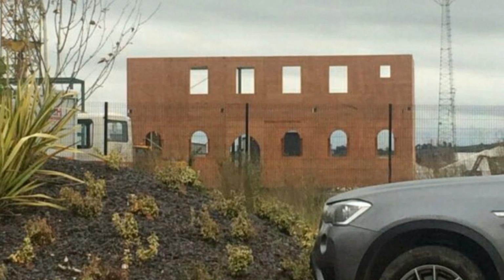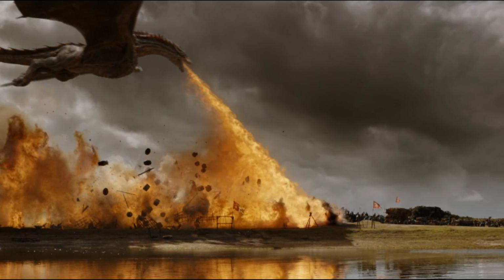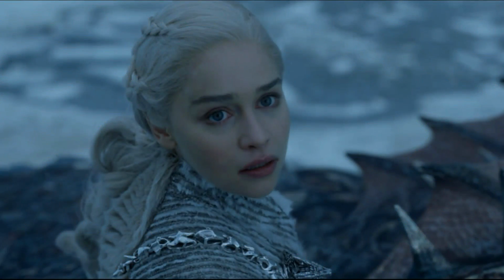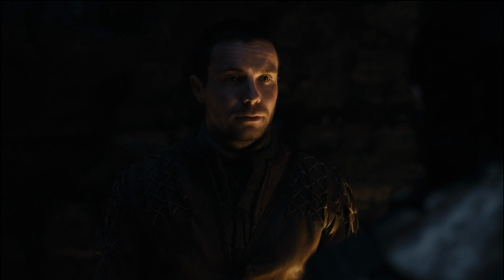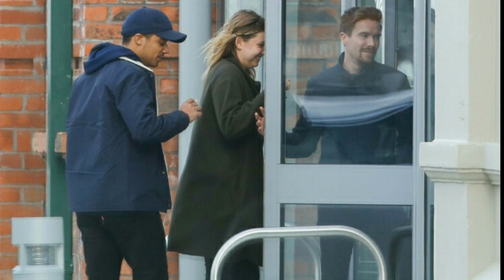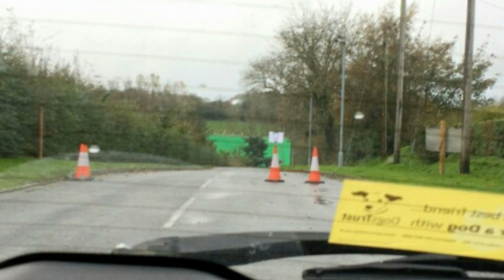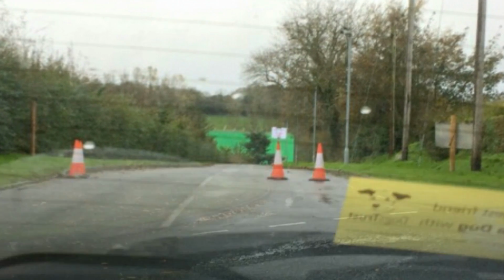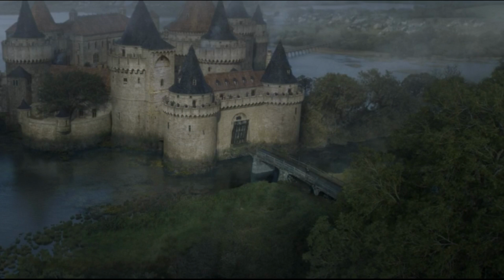Game of Thrones Season 8 Updates & Photos!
Welcome back for another Game of Thrones Season 8 Update video. Some of the things I discussed in this video can be potential spoilers for the final season so proceed with caution. Filming is already underway now that all of the cast members have arrived in Belfast and the photos are already started to hit the Internet. A new set has been built and according to a recent report the new structure has underwent a controlled fire test. To me that sounds like this new set will be burnt to the ground, but I can not confirm where this building will be. It appears to have a similar color of the buildings we tend to see in King's Landing so this has potential of being a big clue in terms of the plot. Certain cast members have also been spotted around town together hanging out. The strange thing is these cast members have never filmed anything together before, so maybe this is another clue as to what to expect. Still too early to tell, but you be the judge. Let me know what you think about this news! Thanks for stopping by and watching the video!